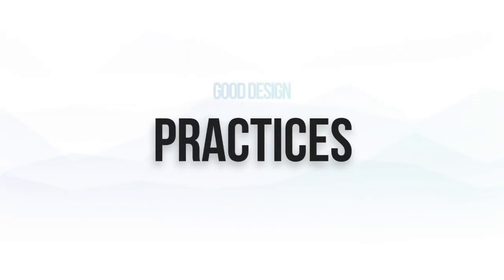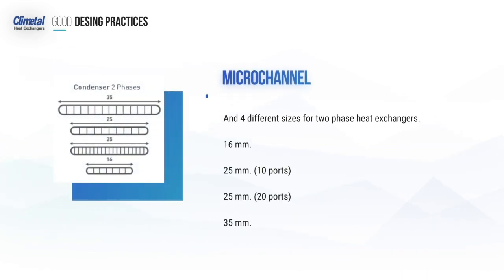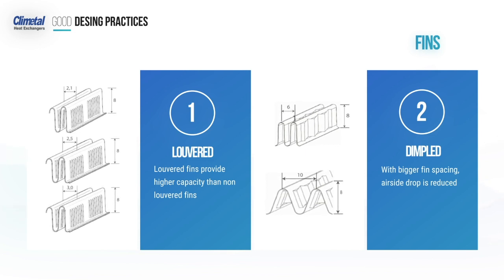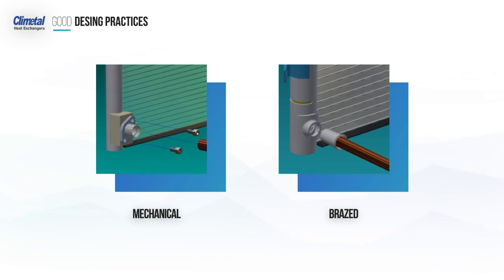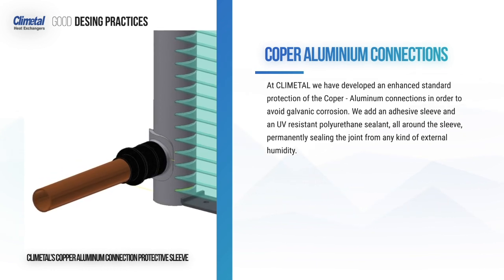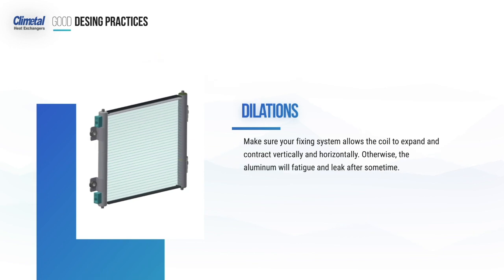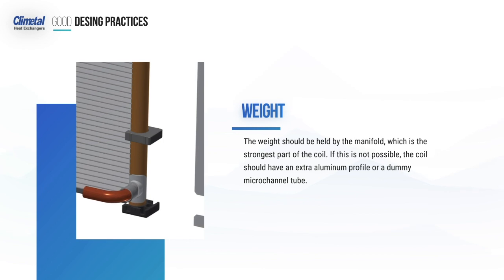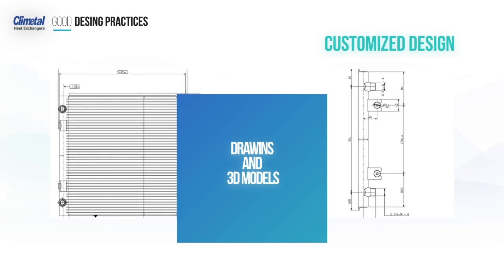Climetal Good Design Practices to Select a Climetal Microchannel Coil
Our 20-year experience in selection of microchannel coils summed up in a short video.
In this video you'll find the best practices to select a Climetal Microchannel coil from scratch